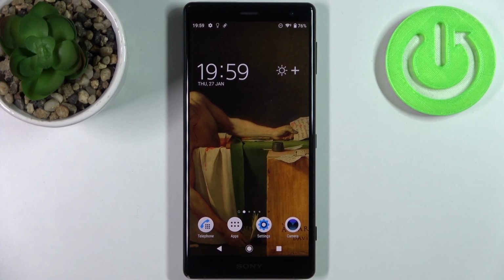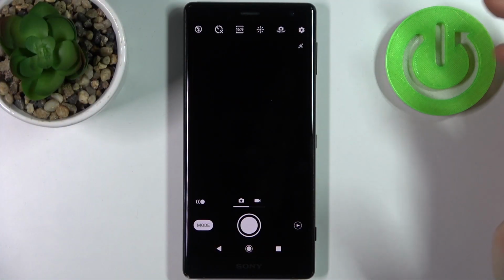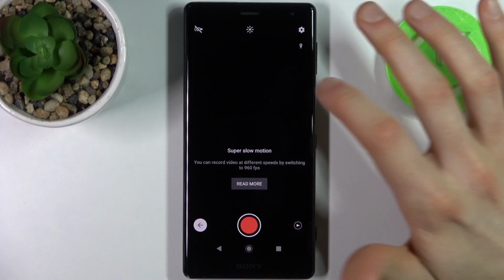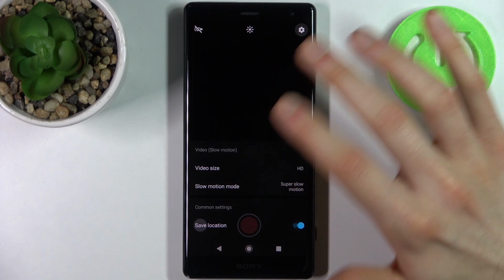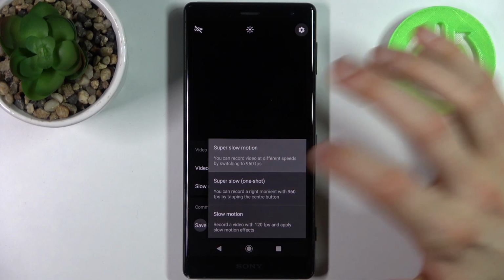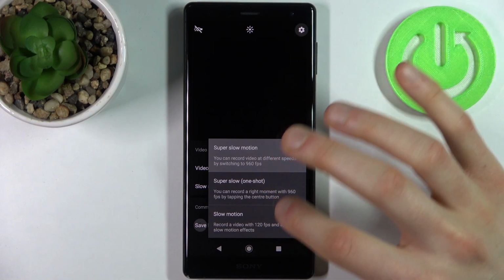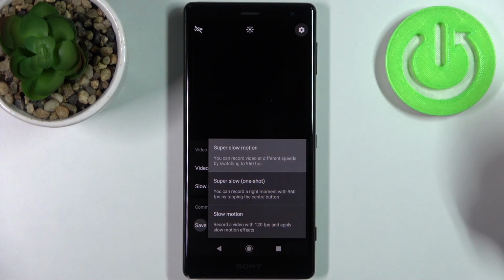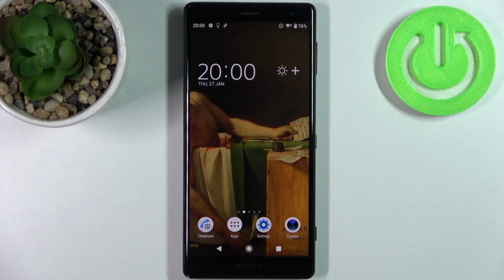How to Change Slow Motion Speed on SONY Xperia XZ2? - Customize Slow Motion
Learn more about SONY Xperia XZ2

We are here to show you how to change the slow-motion speed on your Sony Xperia XZ2! In this tutorial, we're going to show you how to get into the proper camera setting, where you can change the slow-motion speed. Let's follow all the steps, so we can change slow motion speed.

How to change slow motion speed in SONY Xperia XZ2?
How to customize slow motion speed in SONY Xperia XZ2?
How to personalize slow motion speed in SONY Xperia XZ2?
How to find slow motion speed in SONY Xperia XZ2?